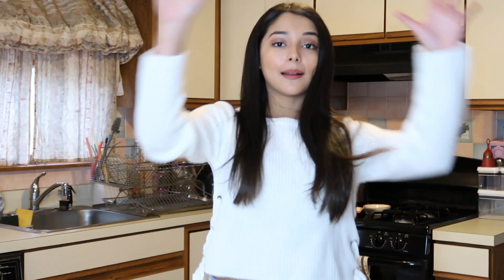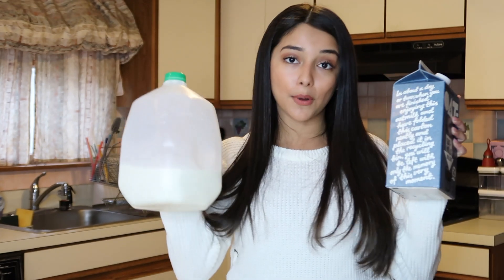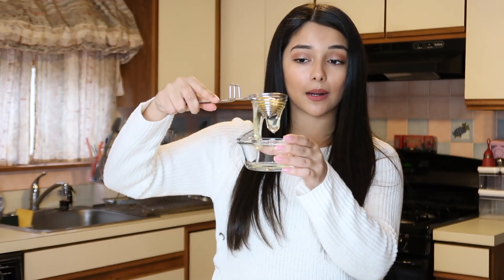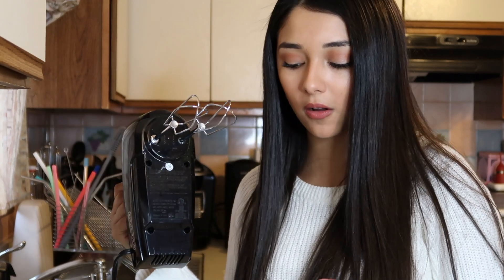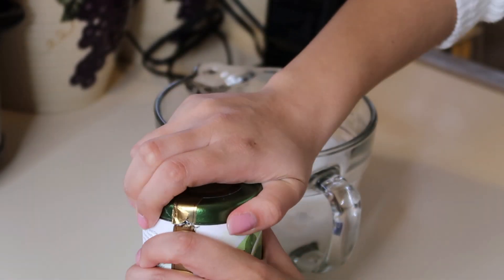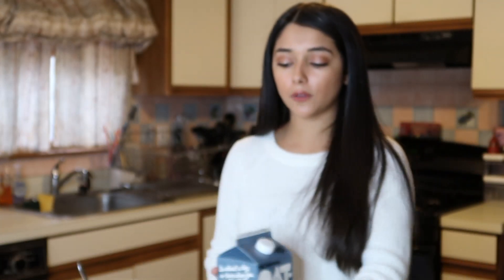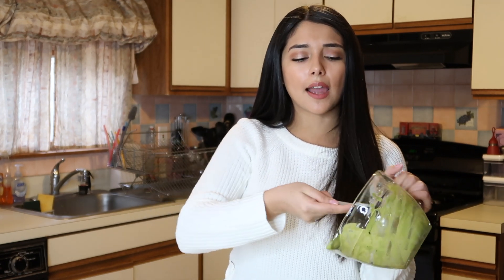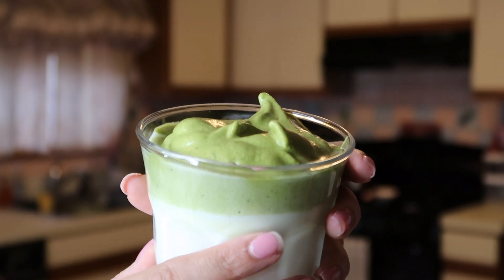how to make a DALGONA MATCHA LATTE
ingredients:
2 egg whites
2 tablespoons or teaspoons of sugar (depends on how sweet you like your matcha!)
2 teaspoons of matcha powder
milk (whichever kind of milk you prefer)
*** (make sure you half this recipe if you are only making one drink! this recipe makes enough for two matcha lattes!)***

steps:
1. use a hand held mixer and mix 2 egg whites for 5 minutes in a small mixing bowl
2. add a tablespoon of sugar and mix (repeat once)
3. add a teaspoon of matcha powder and mix (repeat once)
4. fill your cup or mug about 2/3 to 3/4 of the way full with whatever milk you prefer
5. pour your matcha mixture into the cup or mug
6. enjoy!! :)

Please let me know what videos you would like me to film in the comments down below. Love you guys xoxo ♡

FAQ ♡ ///
Name: Leilani
Age? 21